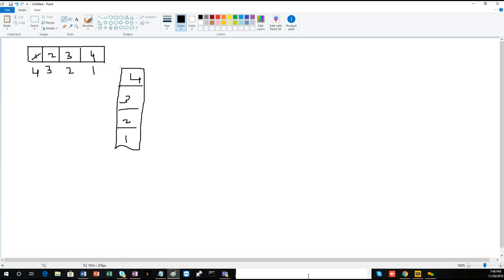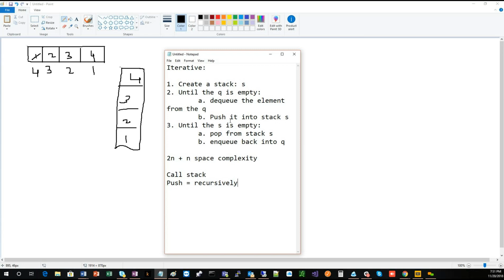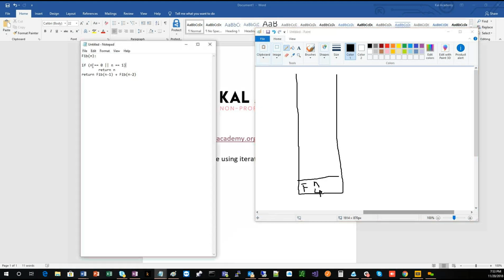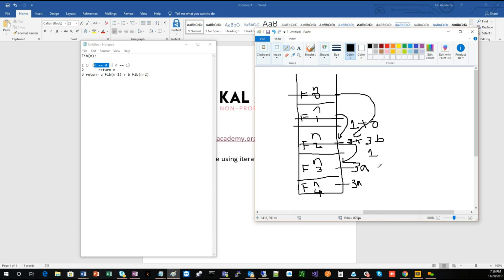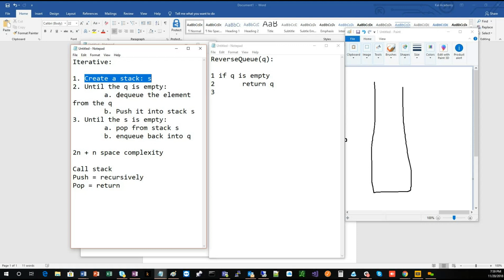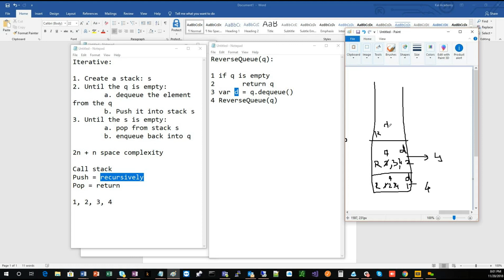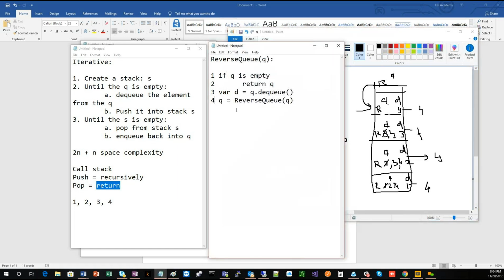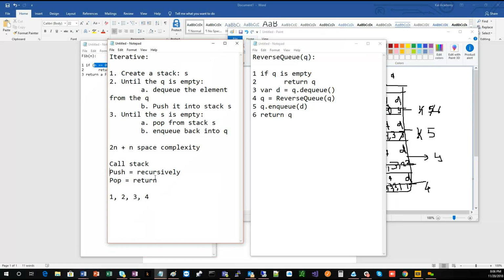Kal Academy Recursion Explained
Have you ever struggled understanding recursion? You are not alone. Let's learn recursion with a simple problem.